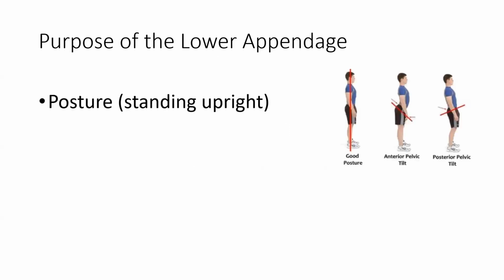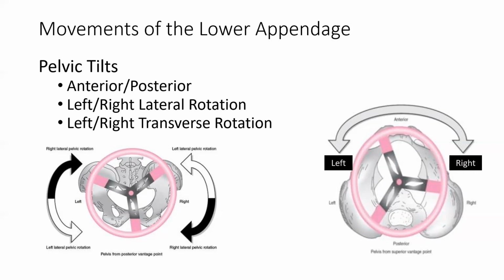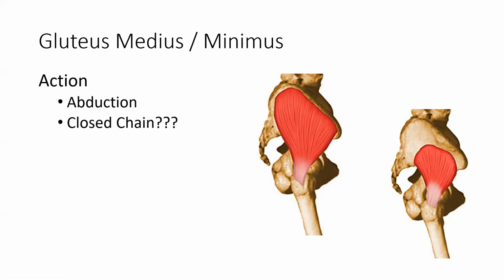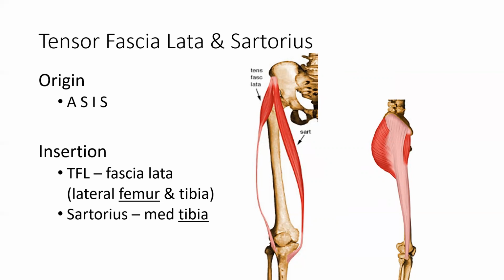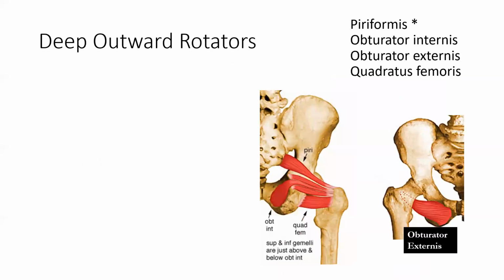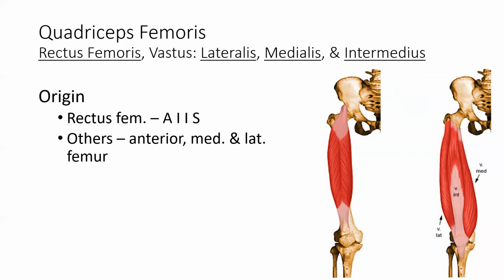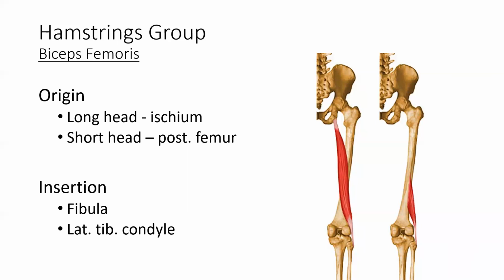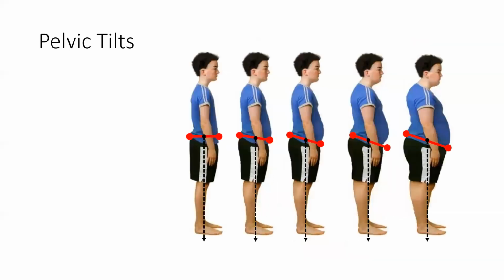KINE 3030 Hip and Knee